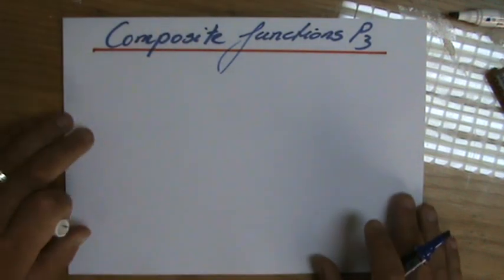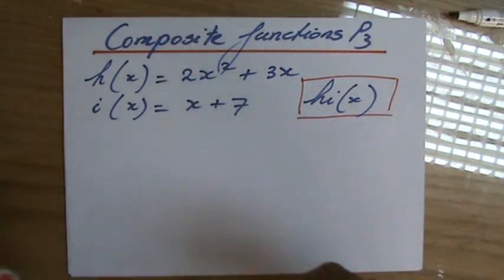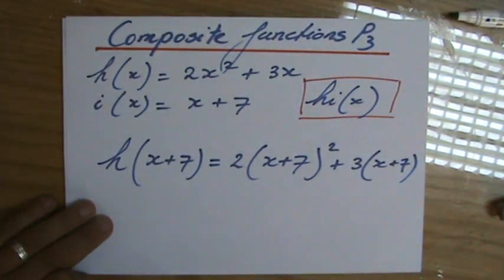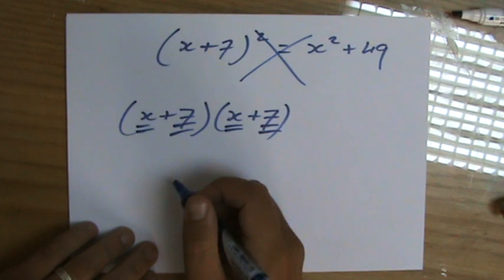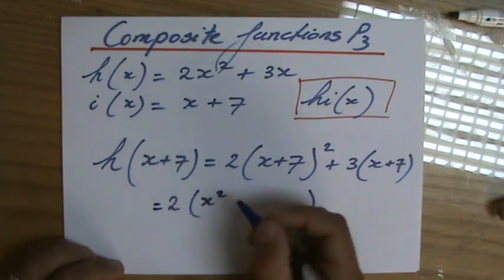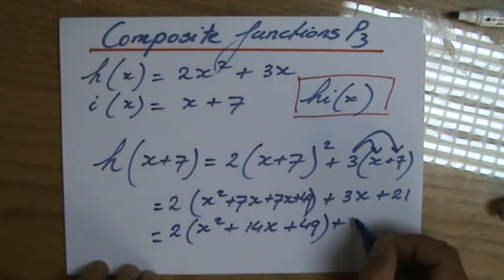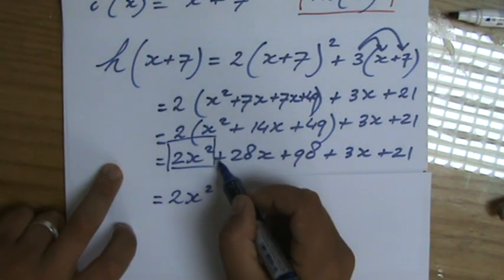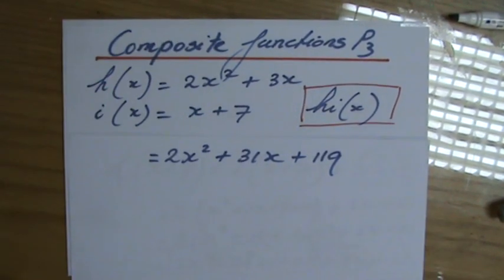Explain what Composite Functions are - Algebra Help - ExplainingMaths.com IGCSE and GCSE maths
This video will discuss composite functions.  It will show you step by step how to approach these questions and, by looking at example questions, provide you with some useful tips. This maths video will explain this IGCSE and GCSE mathematical topic to you by providing example questions.  You can use these maths activities for your math revision to do better on your IGCSE GCSE exam paper.